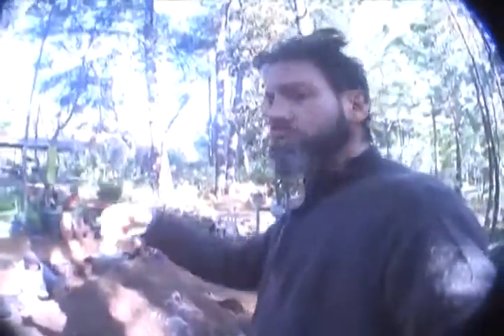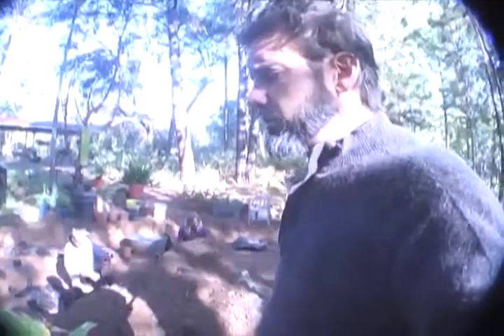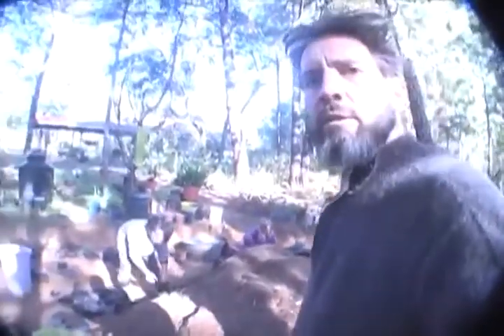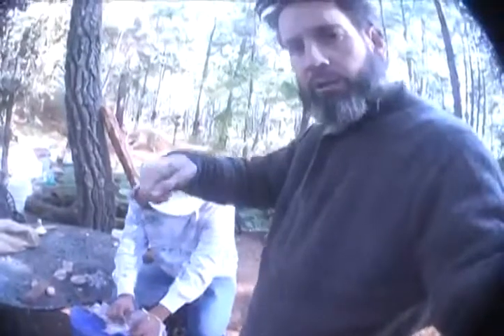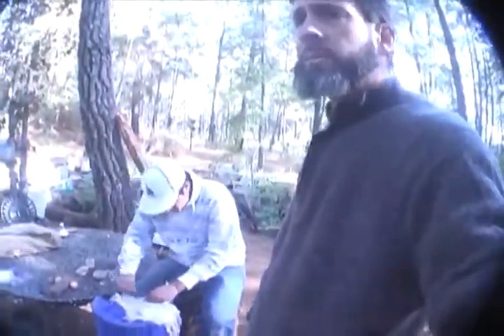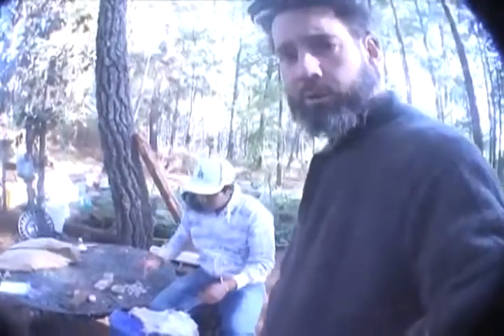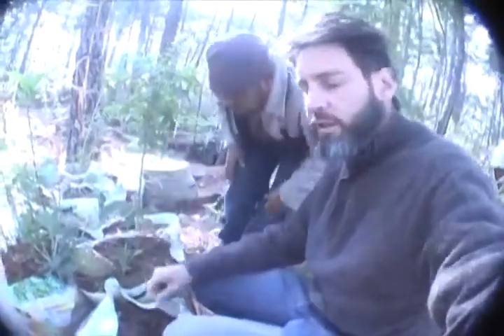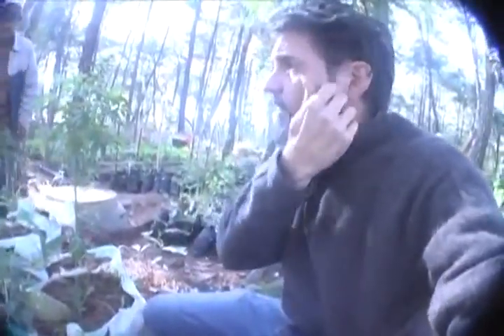Happy Solstice. Today we are planting.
Happy Solstice.

solstice and plants.mp4